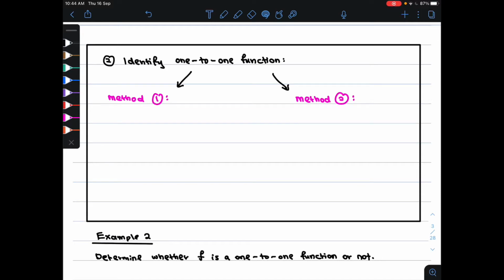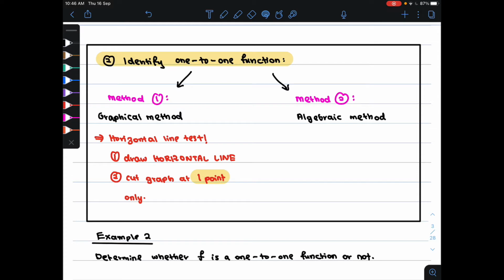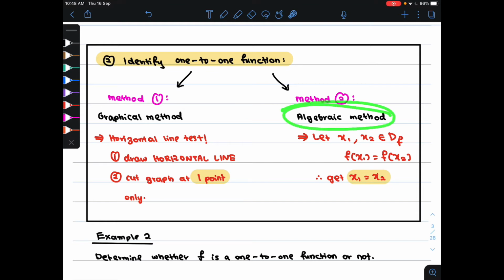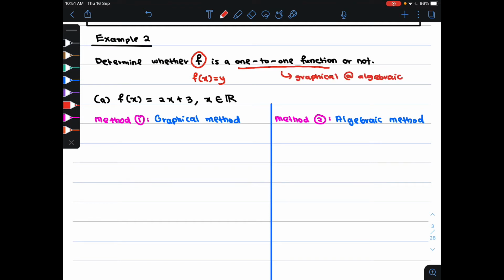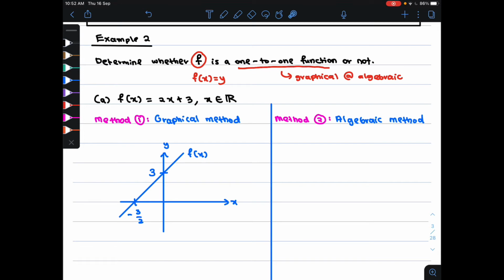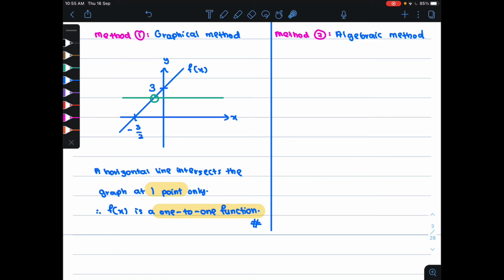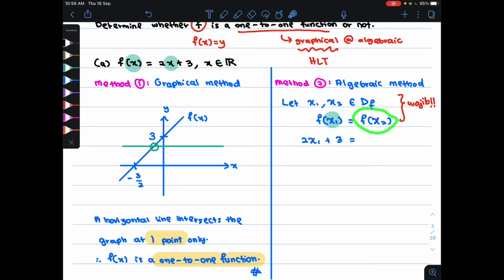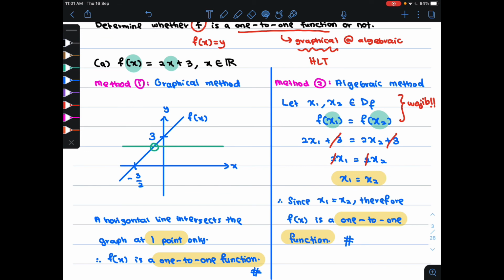TO 5.1 Functions | Part 2: Identify One-to-One Function (1)